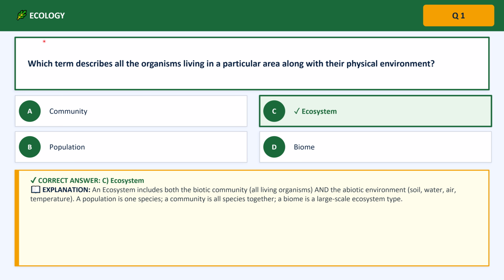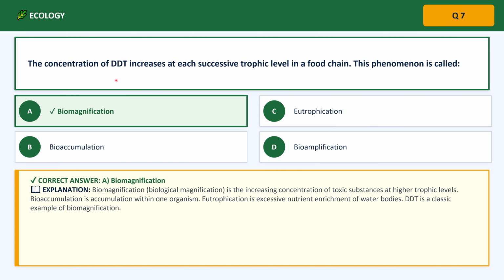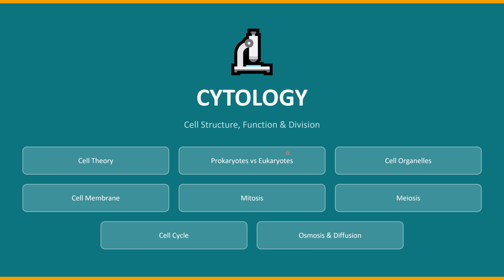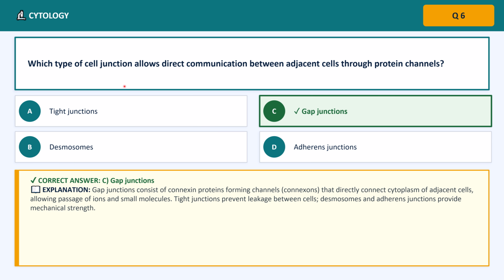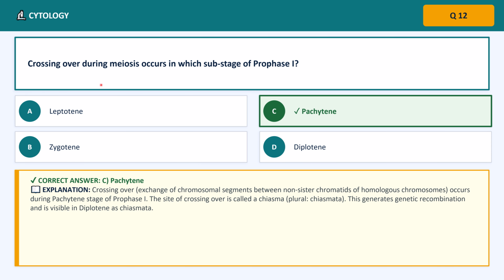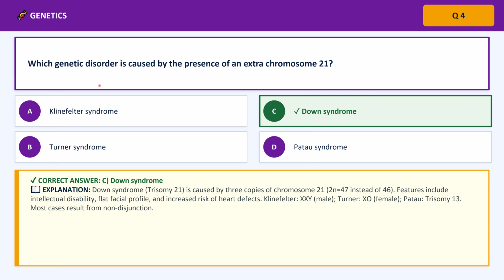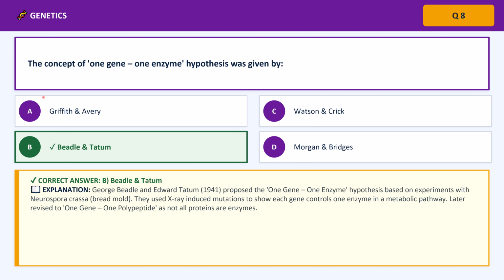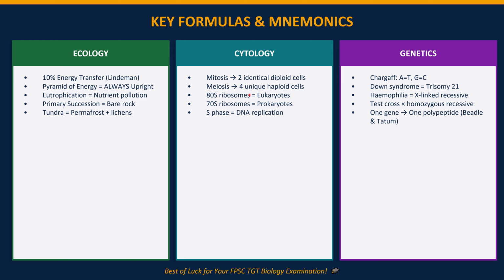Ecology, Cytology & Genetics100+ Most Repeated FPSC Biology MCQs with Easy Explanations